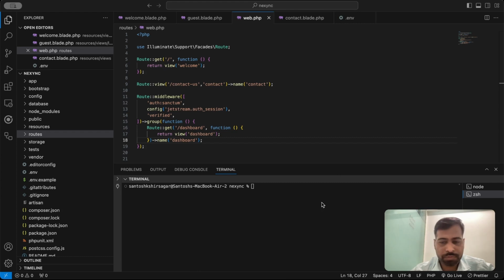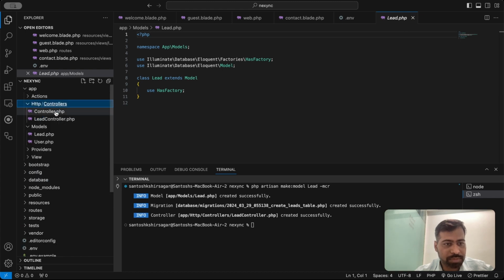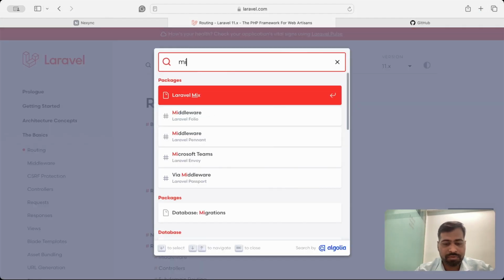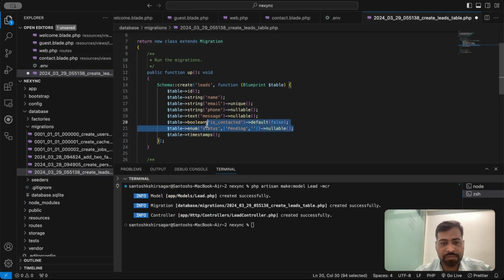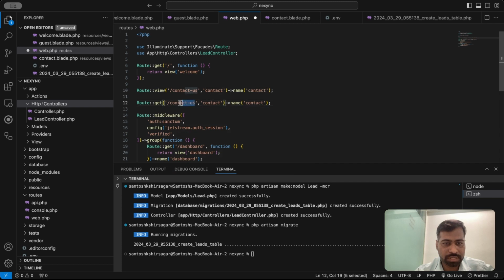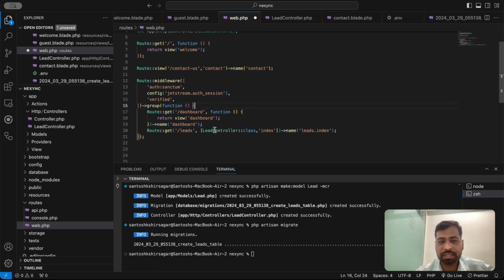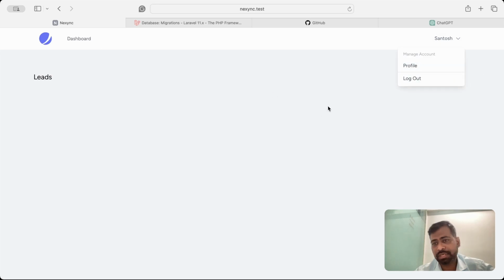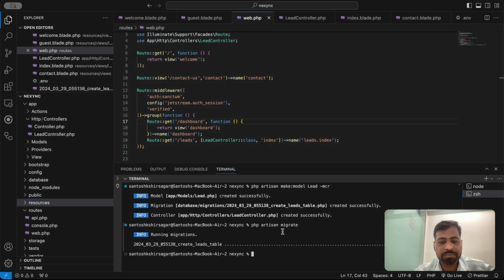Part 4 - CRM Development - Laravel 11, Create Model View Controller